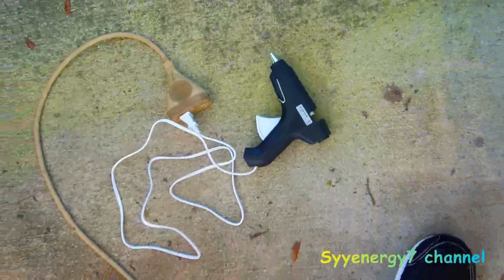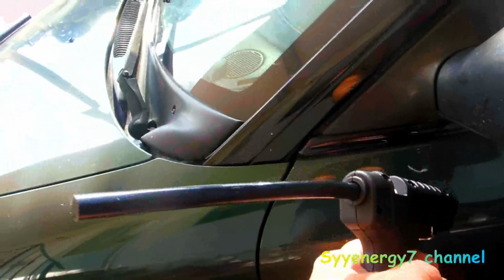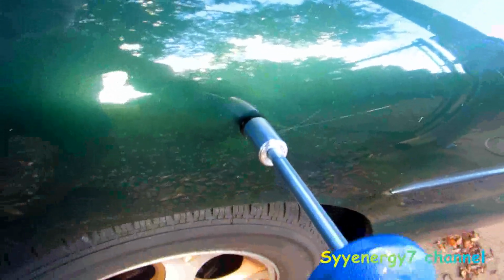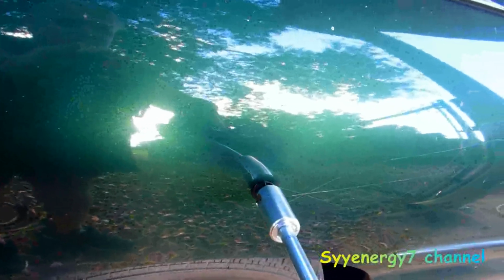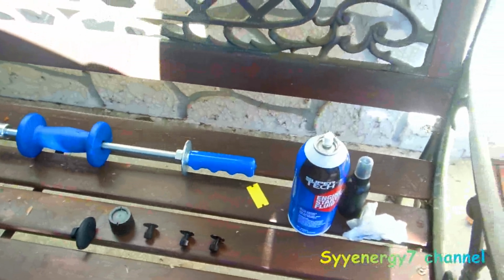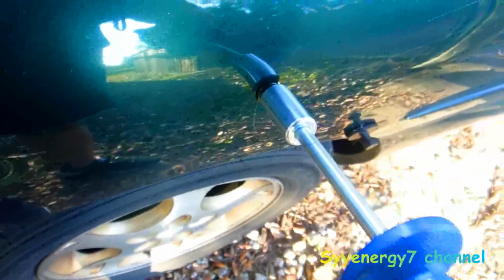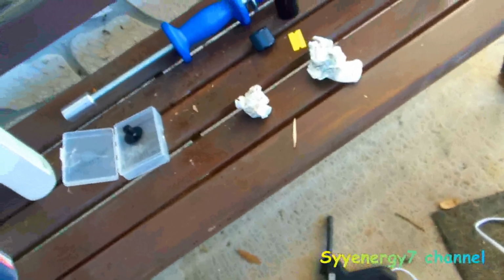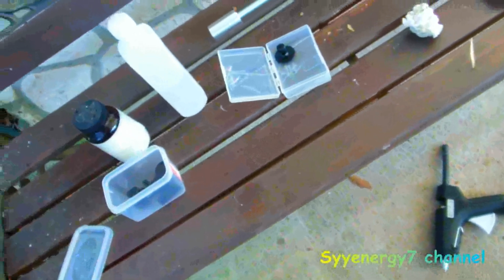PDR Glue Tab,1st time trying it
This probably the best deal in a PDR (paintless dent repair) glue tab kit.  Just a few QUALITY  tools and you can get started with  PDR (paintless dent repair) glue tab dent repair.    You want a 120 volt plug in glue gun versus the ones that work off of 12 volts, because the 120 volt type glue gun for PDR (paintless dent repair) will get a lot hotter.  The slide is a heavy, quality dent puller.  This is low price kit, but enough to get you or me started.  Th glue pull tabs are top quality Atlas glue pull tabs.